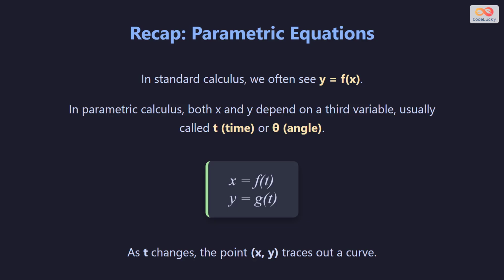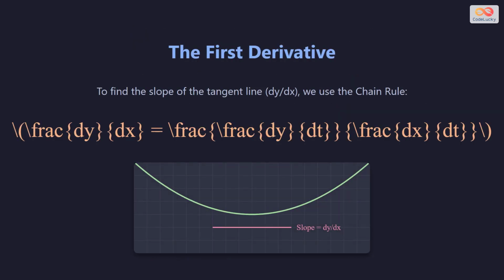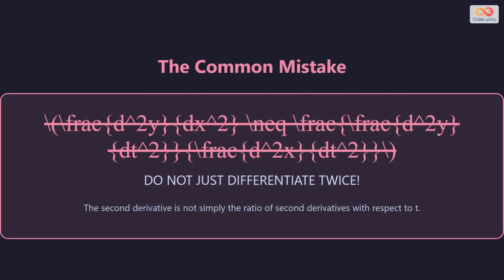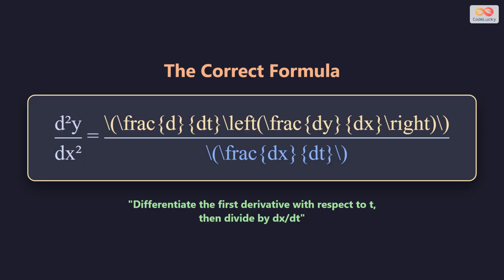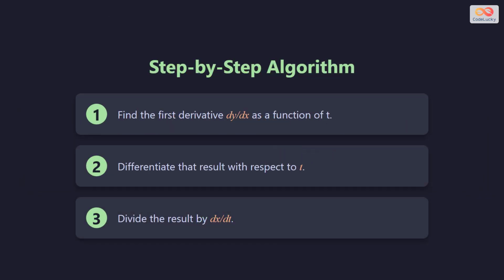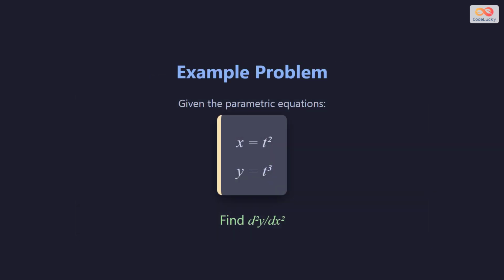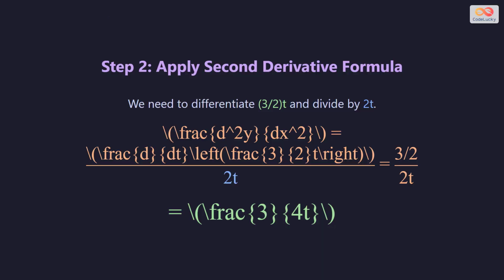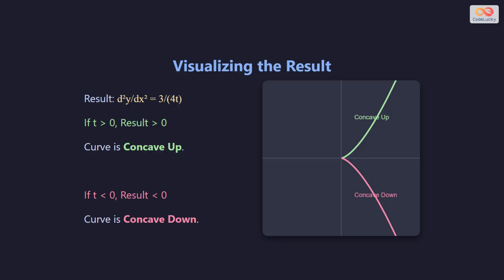Second Derivative of Parametric Curves | Calculus 2 Made Easy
Learn how to find the second derivative of parametric equations (d²y/dx²) correctly! 🧮 Many students fall into the trap of just differentiating x and y twice, but that leads to the wrong answer. In this video, we break down the correct formula using the Chain Rule and solve a step-by-step example.

We will cover:
✅ The definition of parametric curves
✅ Review of the first derivative dy/dx
✅ The COMMON MISTAKE to avoid ⚠️
✅ The correct formula for d²y/dx²
✅ A full worked example with x=t² and y=t³
✅ Visual interpretation of concavity

Perfect for Calculus 2 (Calc II), AP Calculus BC, or University Mathematics students preparing for exams.

Chapters:
00:00 - Introduction
00:22 - Recap: Parametric Equations
00:45 - The First Derivative
01:06 - The Common Mistake
01:29 - Understanding the Logic
01:53 - The Correct Formula
02:15 - Step-by-Step Algorithm
02:36 - Example Problem
02:51 - Step 1: Find dy/dx
03:14 - Step 2: Apply Formula
03:33 - Visualizing the Result
03:58 - Outro